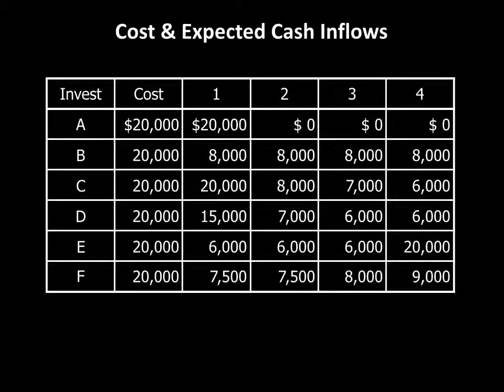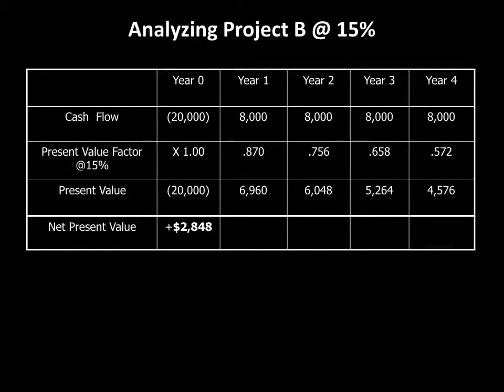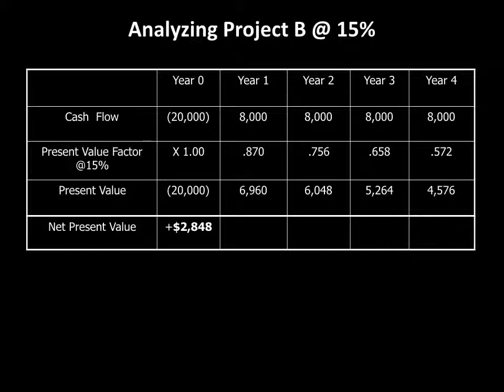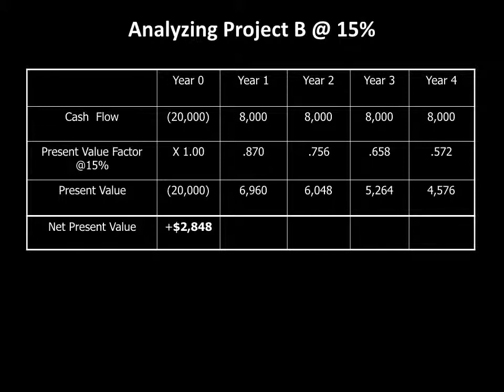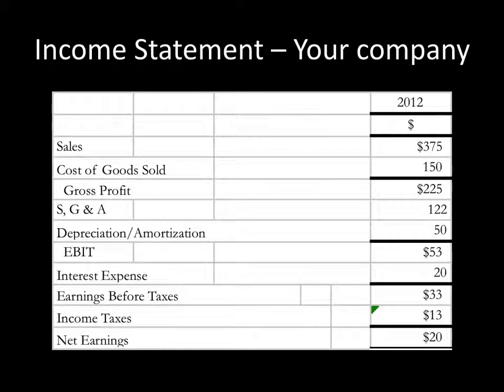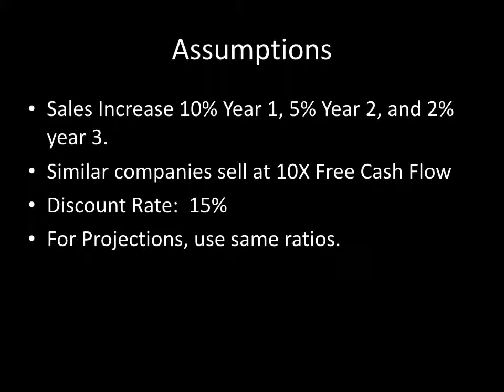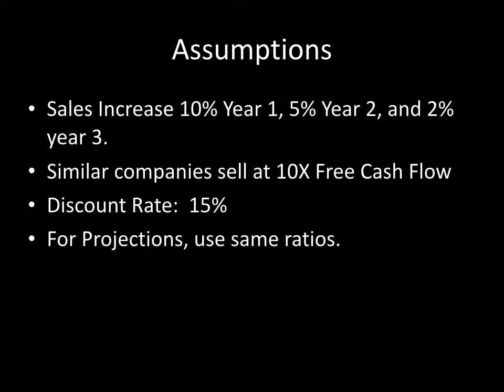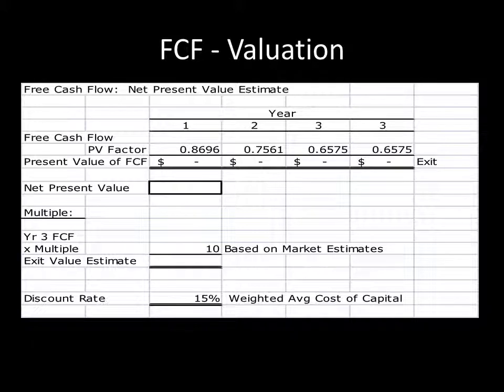CraftBeerFinance,NPV Pt 14